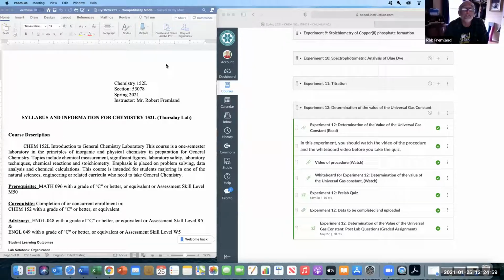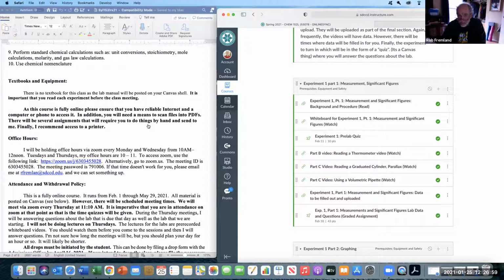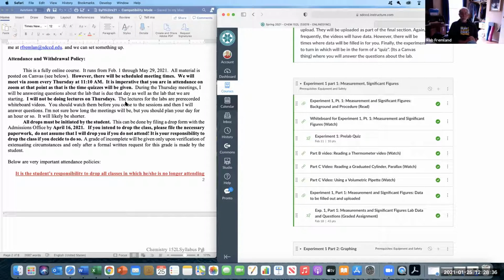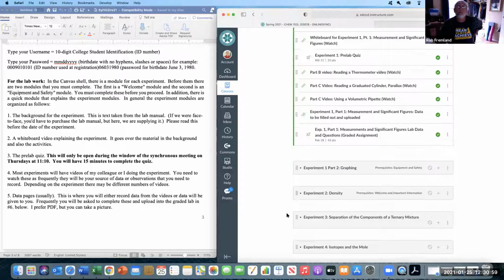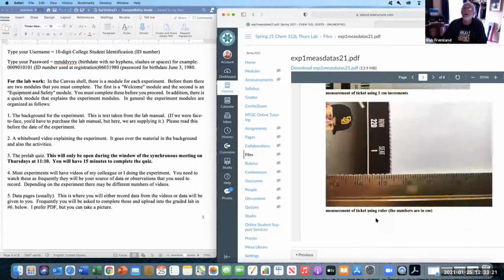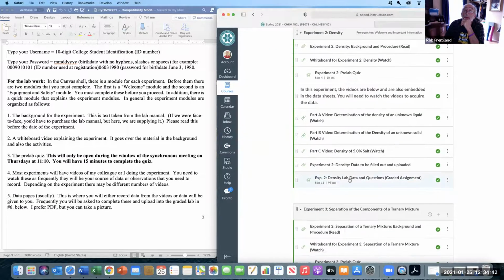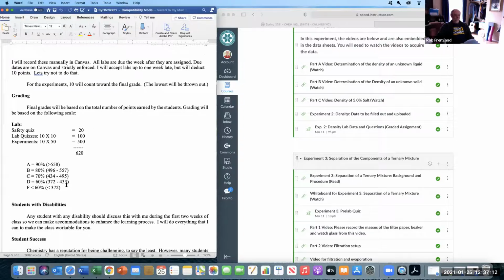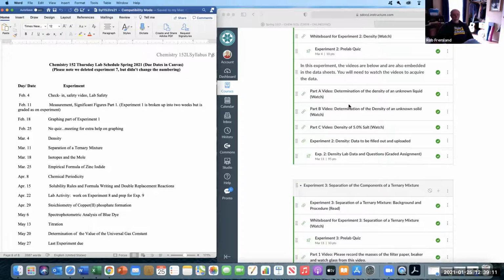fremland152Lthurswelcomes21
Welcome video for chem 152L at Mesa College for spring 2021